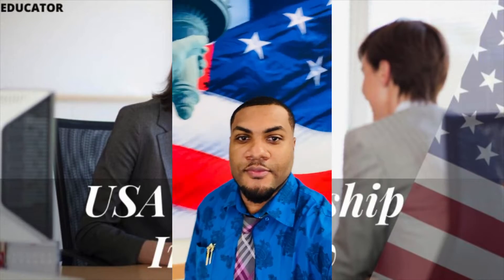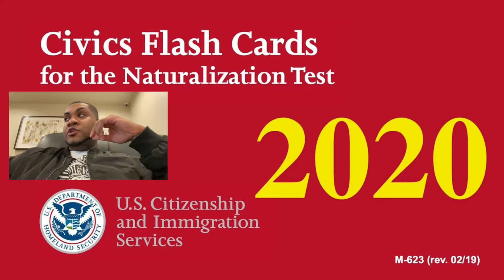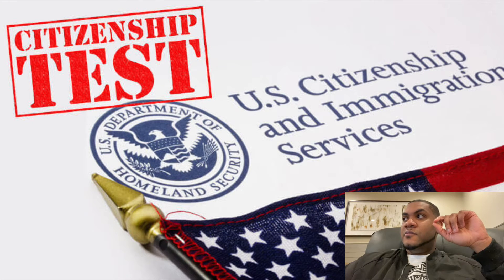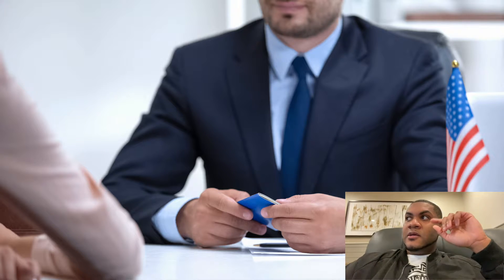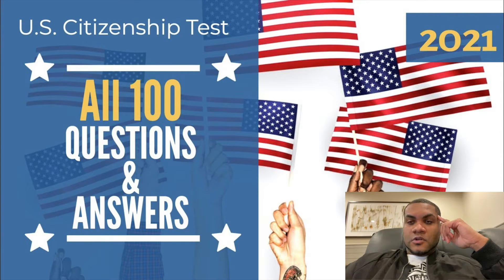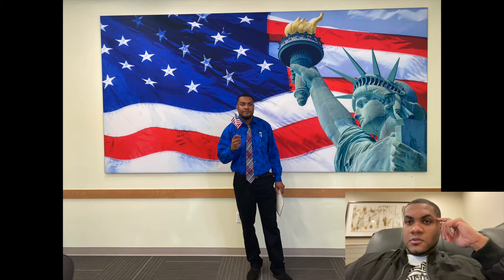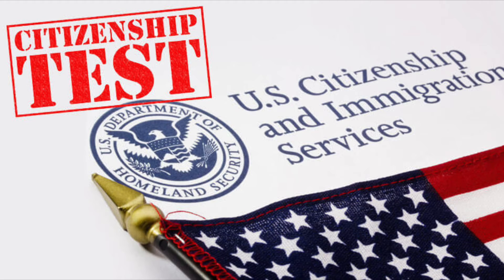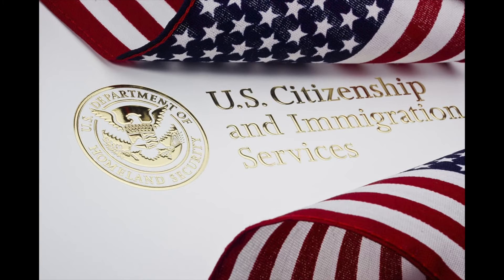😳 WHAT TO DO AFTER YOU PASSED YOUR N-400 Interview | US Naturalization TEST? OMG 2022 MUST WATCH!!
🎉 THANK YOU